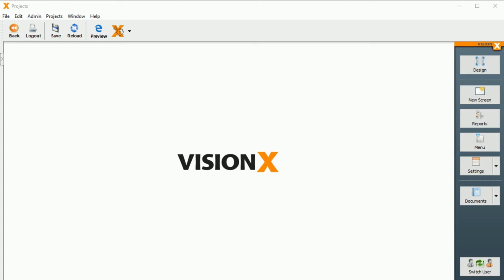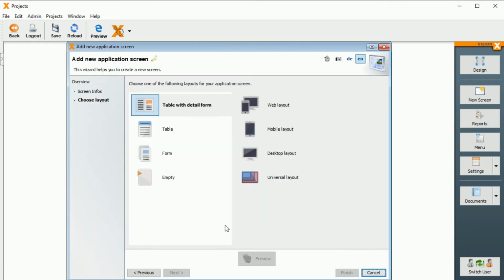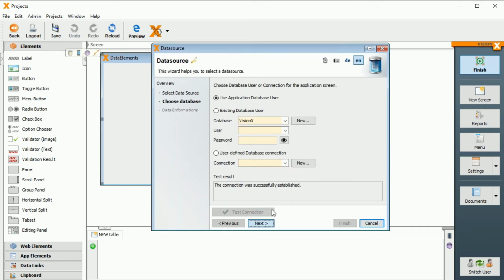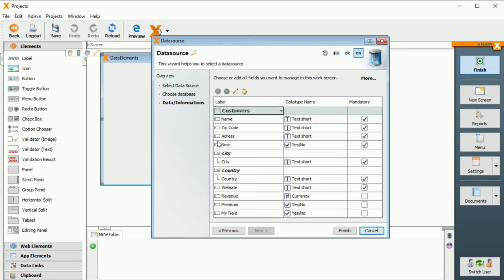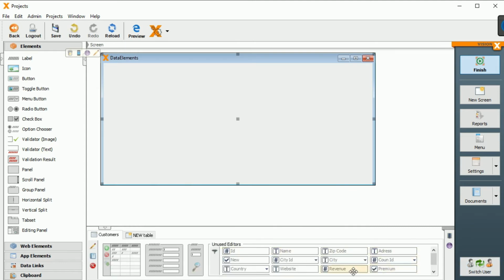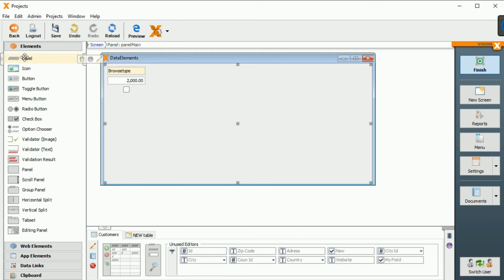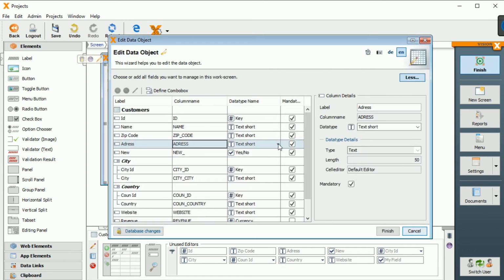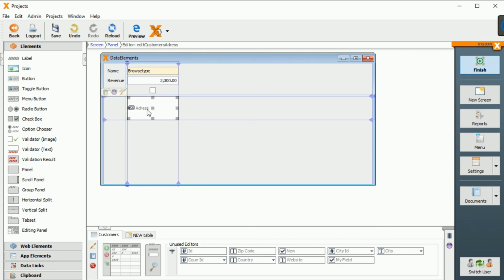User Interface / Data - How To Create A Screen With Data Elements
VisionX is a low-code platforn that lets you build web, mobile and desktop applications without code. In this tutorial you see how to create a screen with data elements.